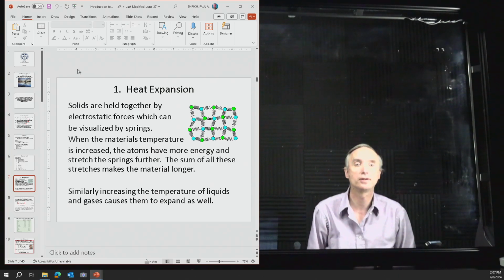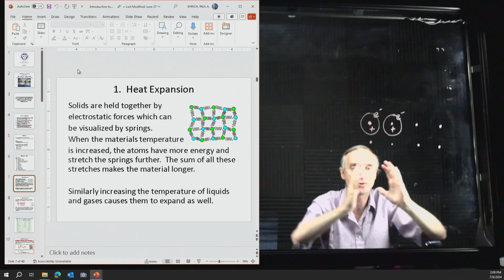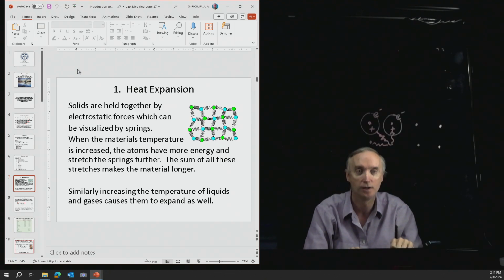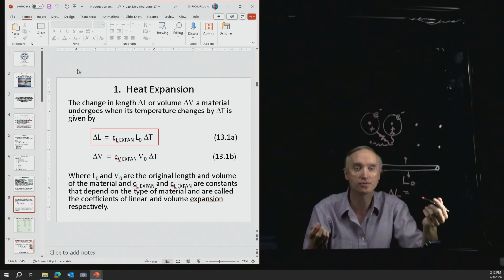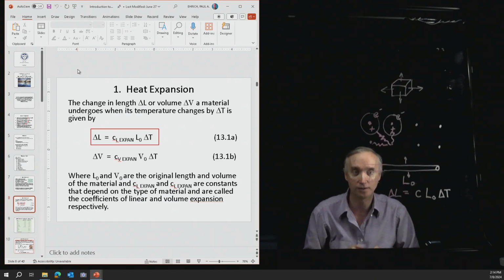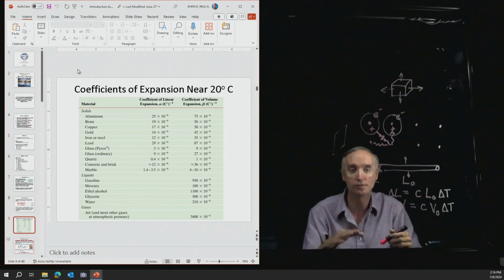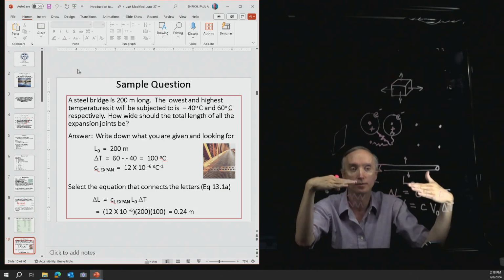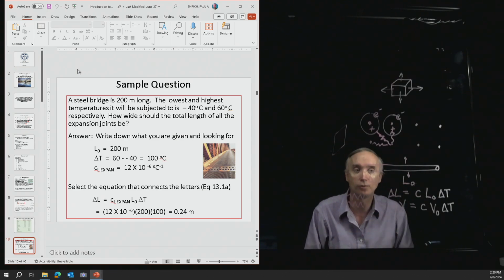Phy 13 2 Heat Expansion Part 1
In this segment about thermal properties of materials you will learn how heat can cause materials to expand.